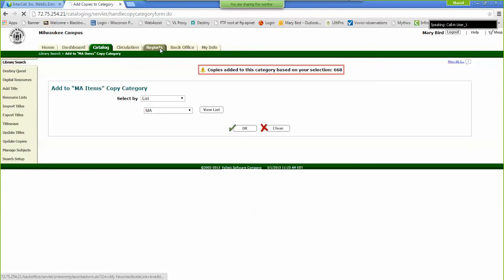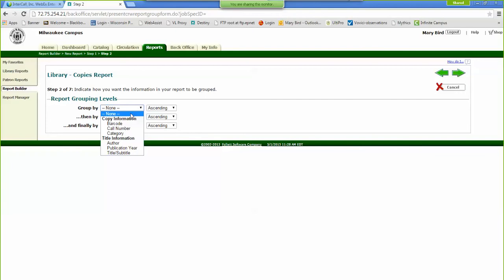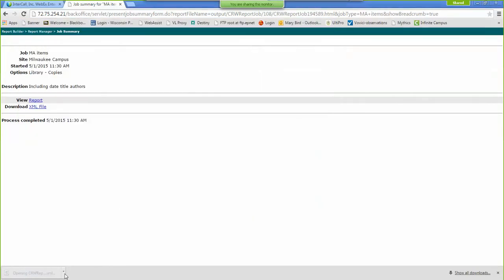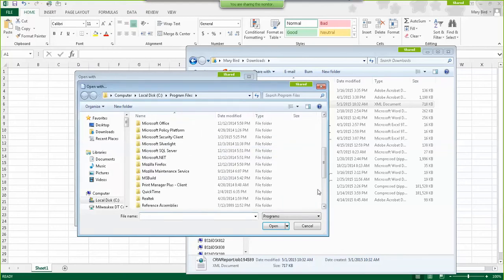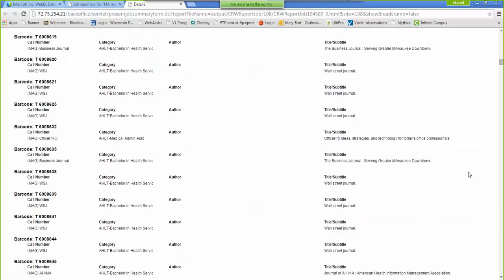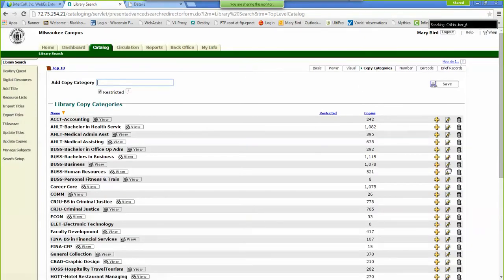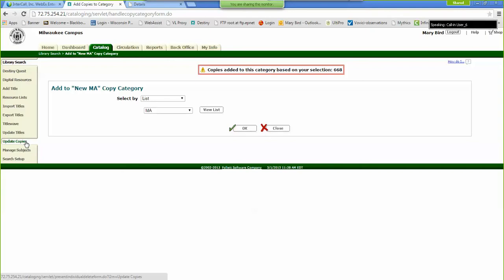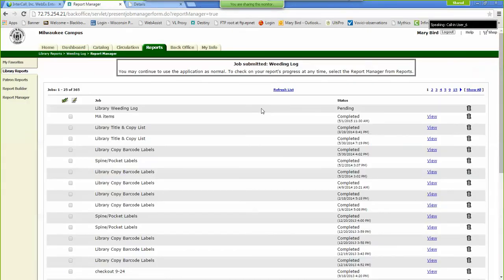Cataloging Webex part 3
Third part of the Cataloging WebEx--focuses on running reports